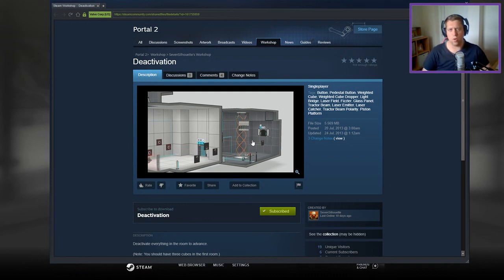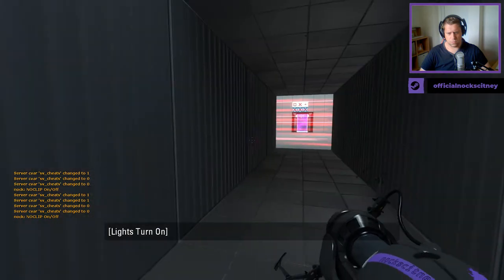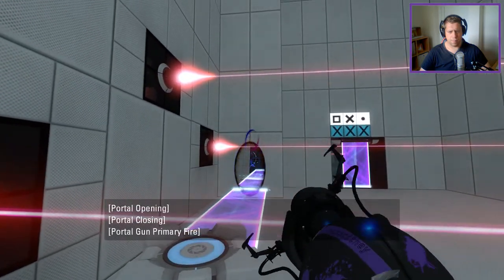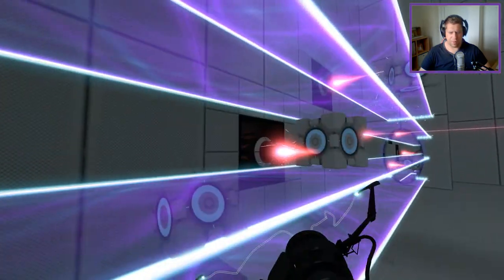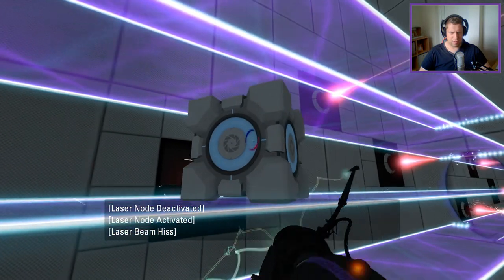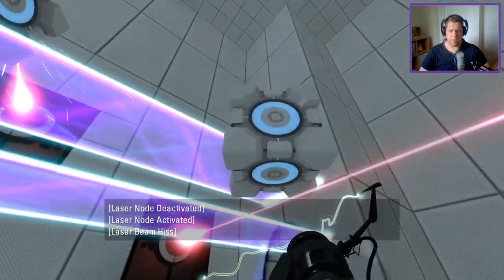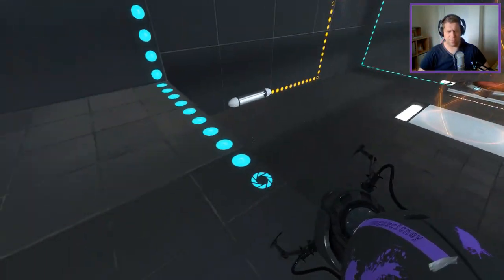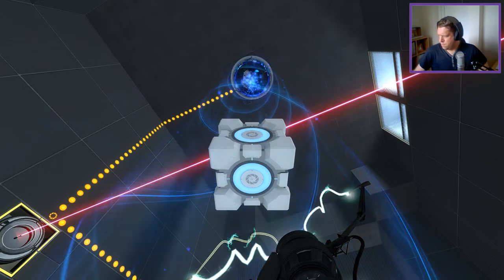[Portal 2] "Deactivation" by SevenSilhouette